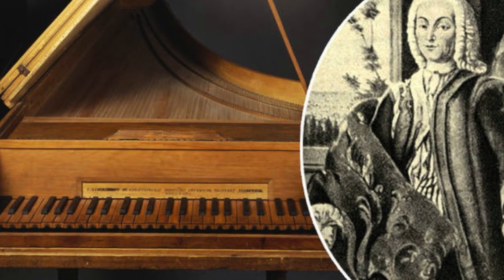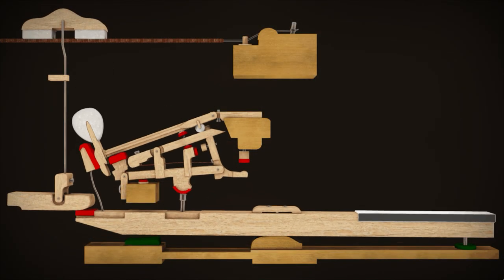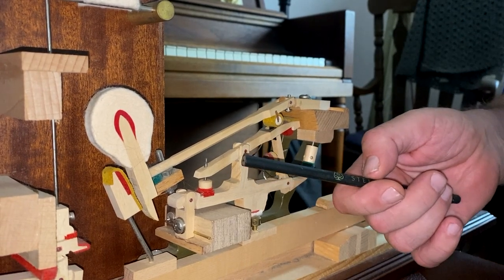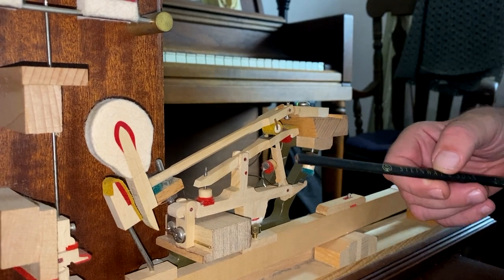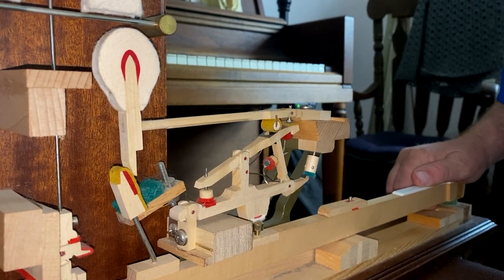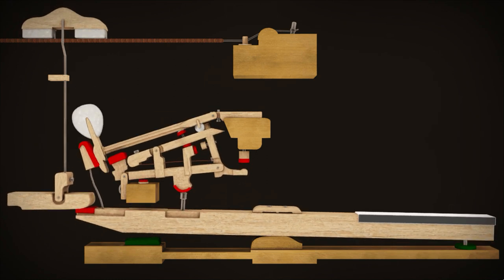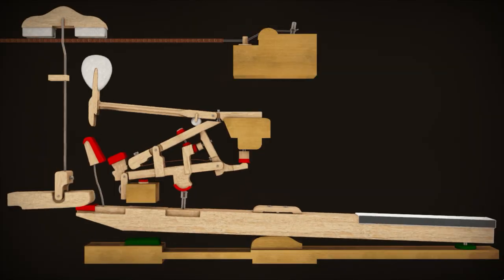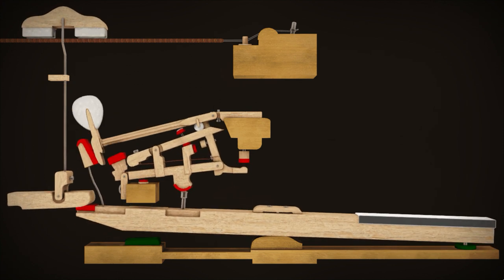Sébastien Érard & The Double Escapement Action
Sébastien Érard invested the double escapement action and is solely responsible for how all pianos are built today.